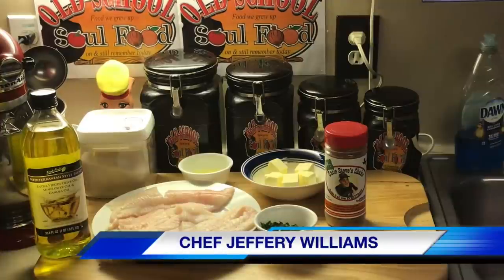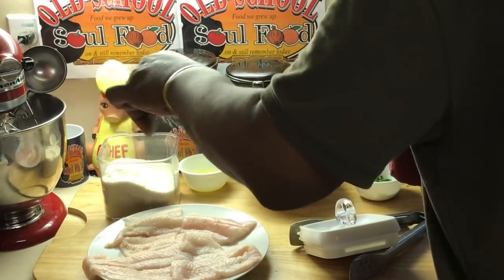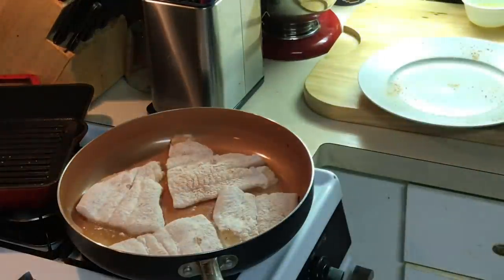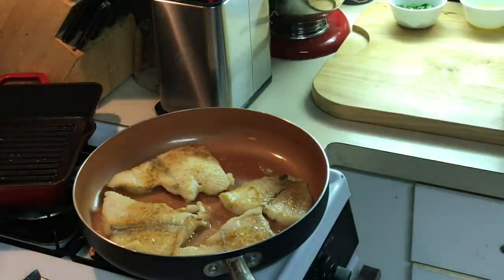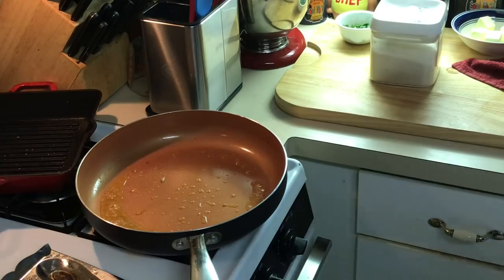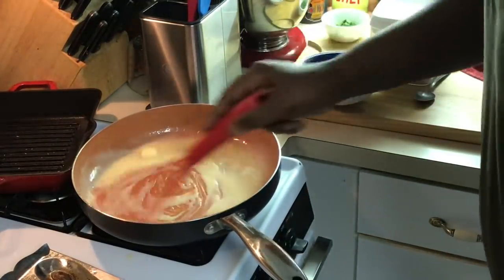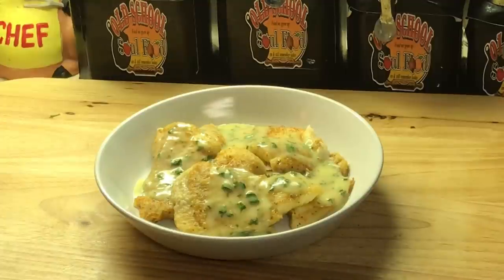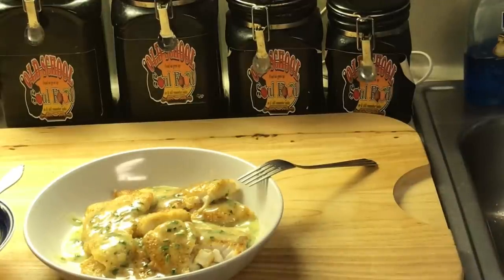OLD SCHOOL SAUTE FLOUNDER WITH LEMON 🍋 BUTTER SAUCE (T.G.I.F. FISH 🐠 SEGMENT)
This is another delicious quick recipe that you can enjoy on Fridays
Recipe:
2 flounder filets
all purpose flour
veg oil
4 oz. cold butter
2 tablespoons fresh lemon juice
salt and pepper taste
season fish with salt and pepper
dust with flour and sauté in skillet until brown on both sides(about 2 minutes per side)
remove fish from skillet and set aside

For Lemon Butter:
In same skillet remove oil and add lemon juice to low temperature and let reduce slightly
slowly add butter a few pieces  at a time while whisking in slowly
add salt and pepper to taste and chopped parsley

MY MAILING ADDRESS IS:
23501 CINCO RANCH BLVD
SUITE H120
PMB  # 142
KATY,TEXAS 77494